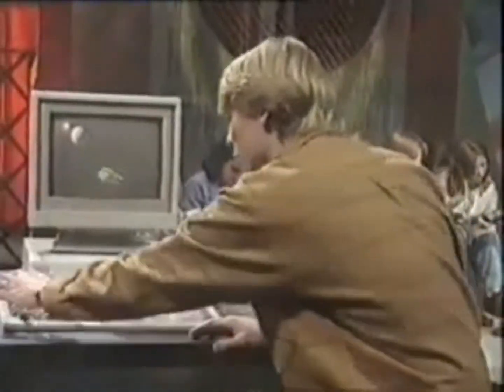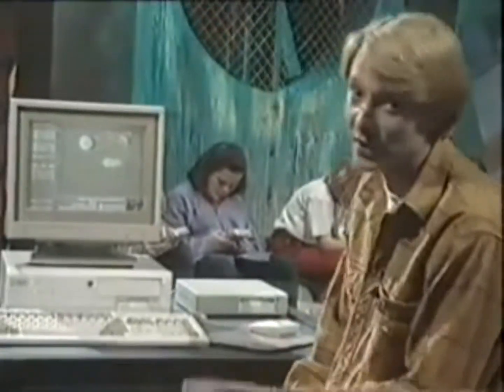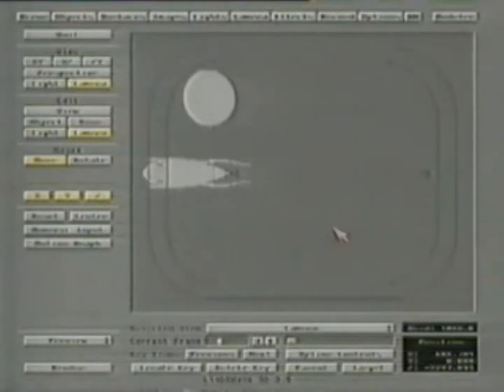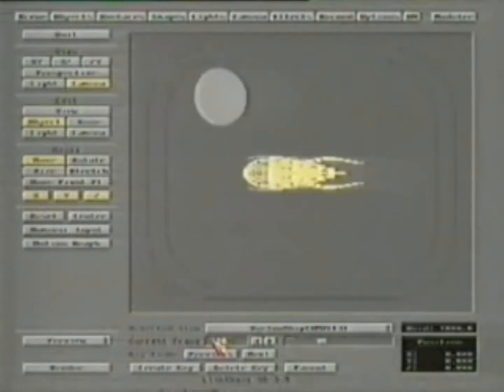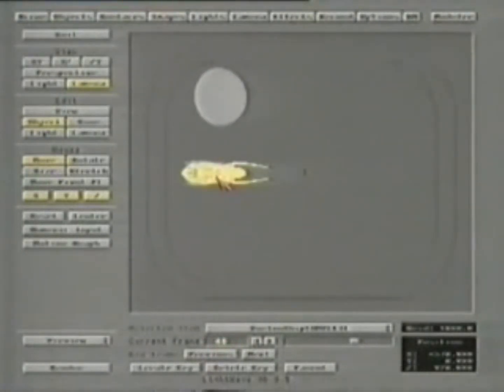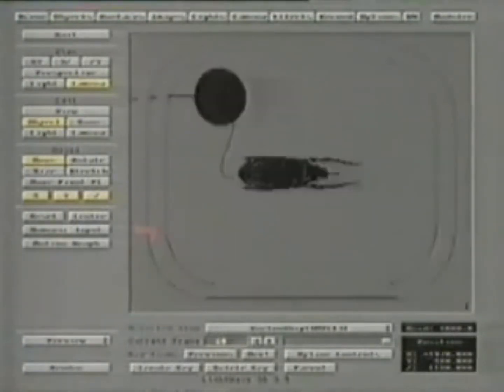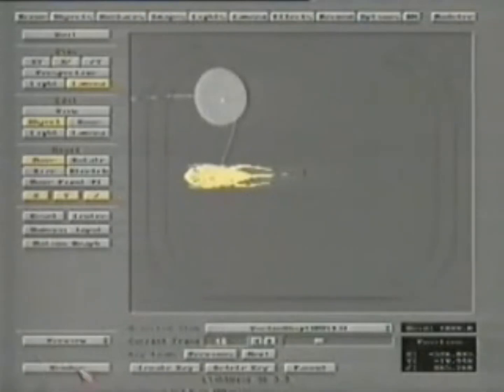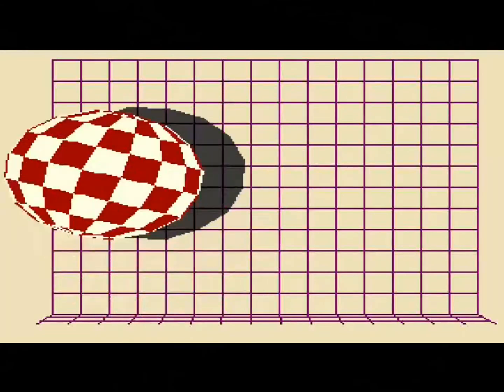How CGI was done on TV shows with low cost Amiga! (Babylon 5)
From Bad Influence Series 3 Episode 7, show off how Lightwave and Video Toaster for the Amiga helped make special effects for leading TV shows in the early 90s. Babylon 5, Seaquest, X files, Young Indiana Jones, Unsolved Mysteries, Goof Troop etc